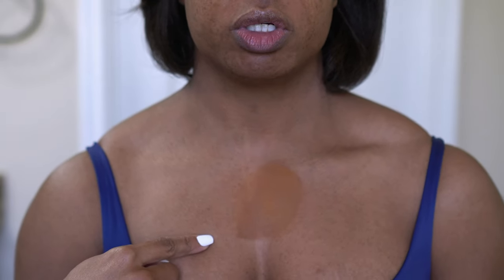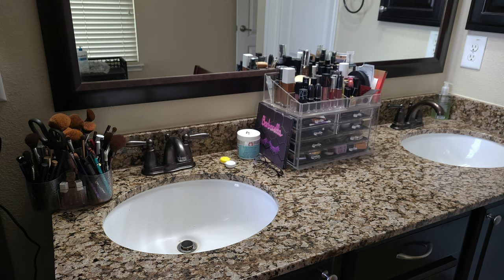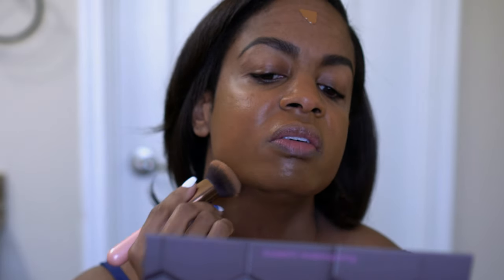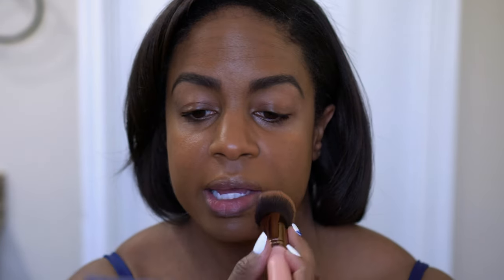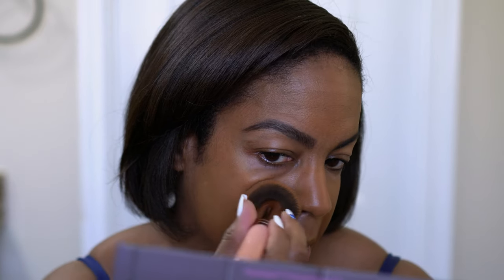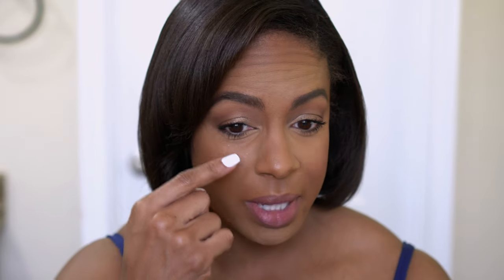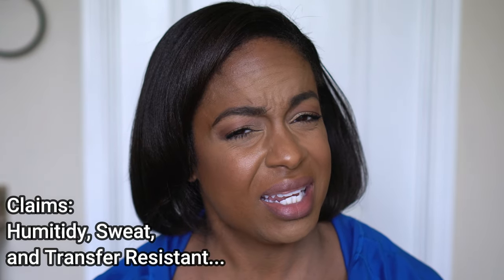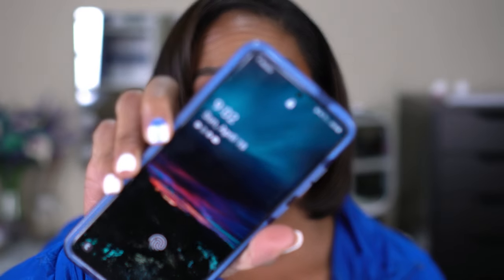NEW Fenty Beauty Eaze Drop Blurring Skin Tint 20! GRWM and Wear Test!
I couldn't wait to upload my review of the new Fenty Beauty Eaze Drop Blurring Skin Tint 20! I purchased this skin tint during the Sephora sale and didn't have a lot of expectations but...

Watch the video to see my review and watch me get ready in natural light using Fenty Beauty for my everyday natural makeup. Fenty killed it with this formula, but I still have some feedback on the claims!

0:00 Intro
0:57 Claims
3:50 Application
6:56 Get Ready with Me
13:03 Check-in One
14:56 Final Check-In and Thoughts